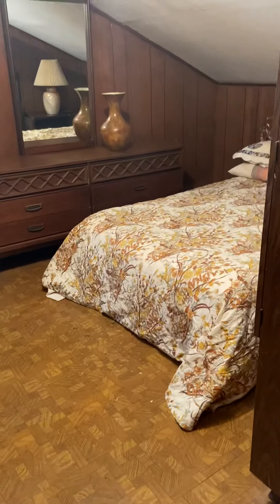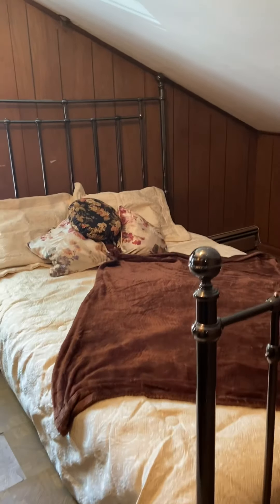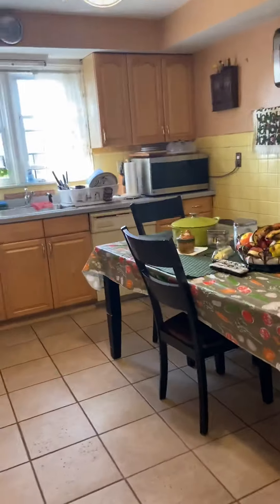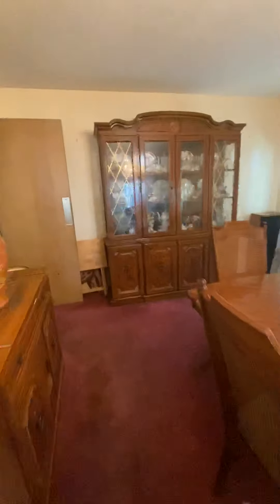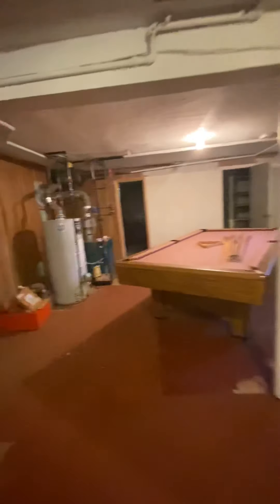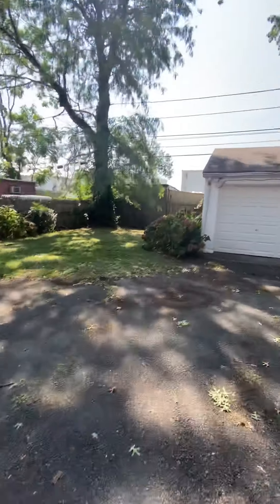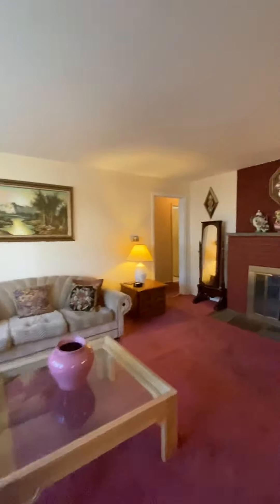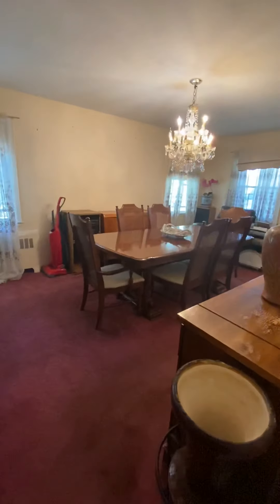September 22, 2020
325 Tremont Ave East Orange NJ  convertible 5 bed 2.5 bath 6 car parking  V-2